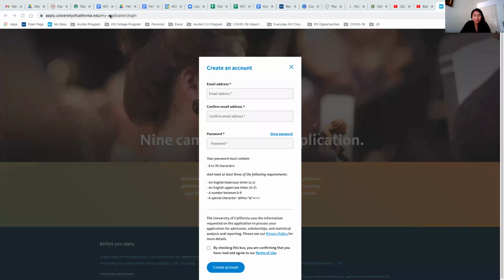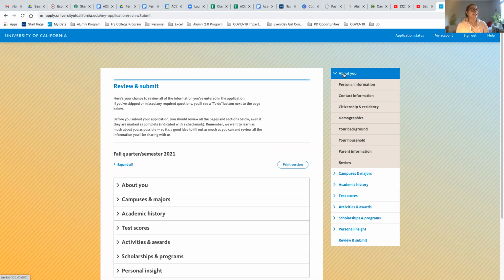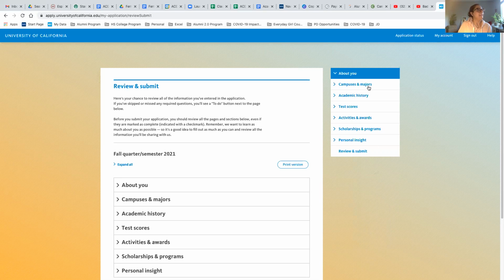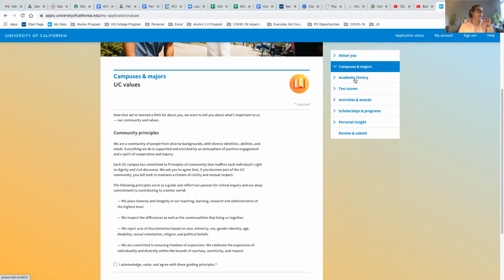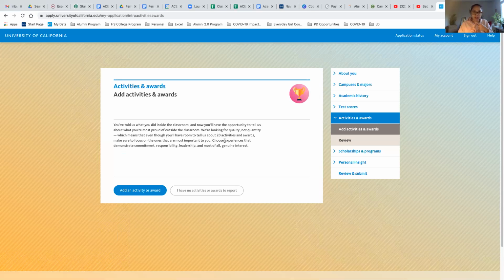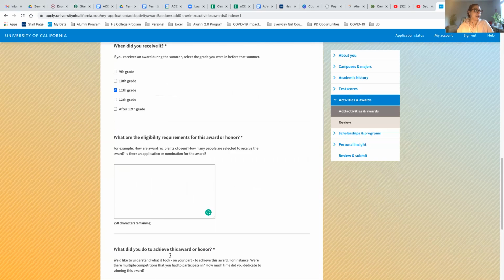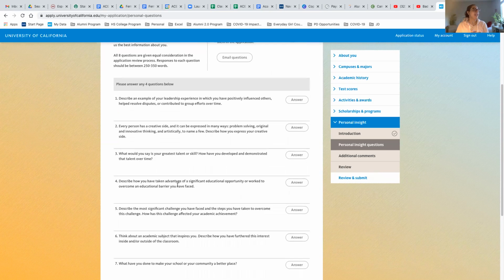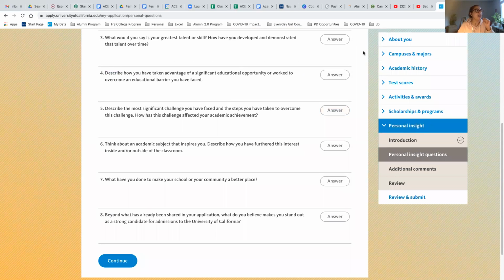UC Application Support Session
Need help with your UC application? Click video for step by step support.